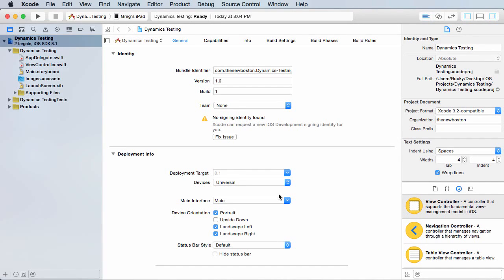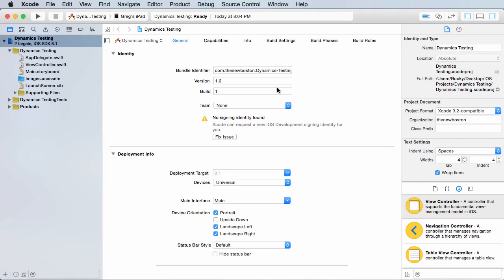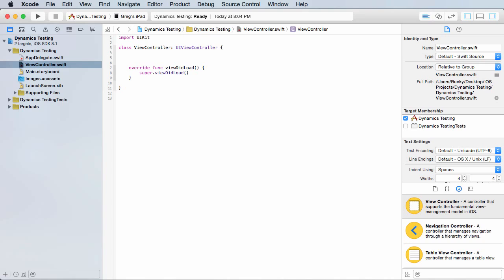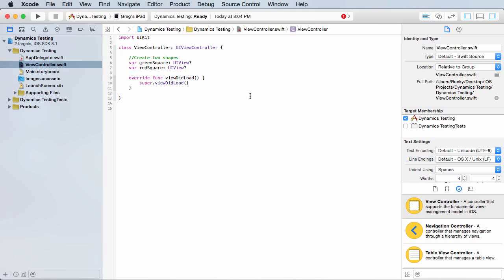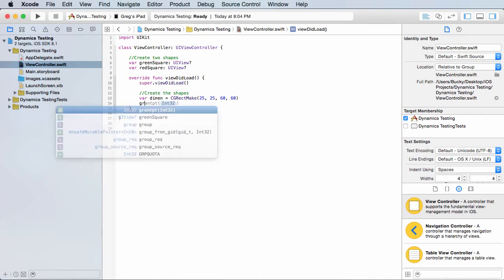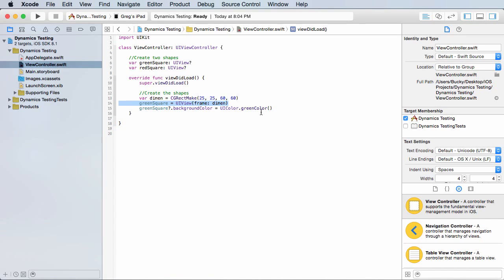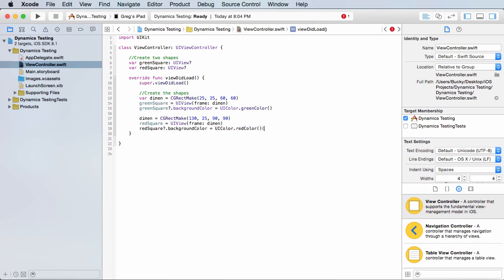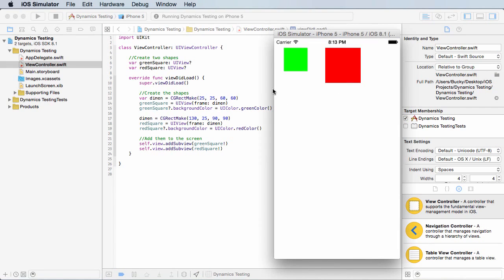iOS Development with Swift Tutorial 28 BÖLÜM UIKit Dynamics